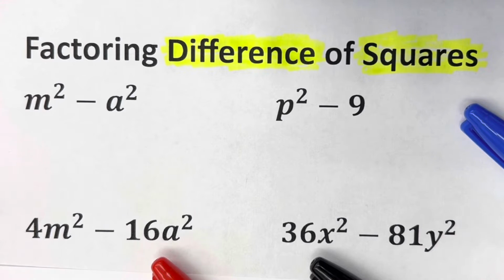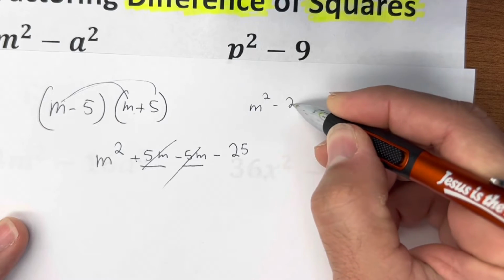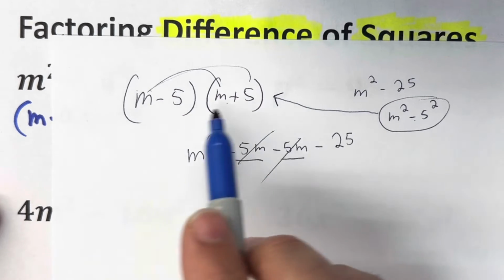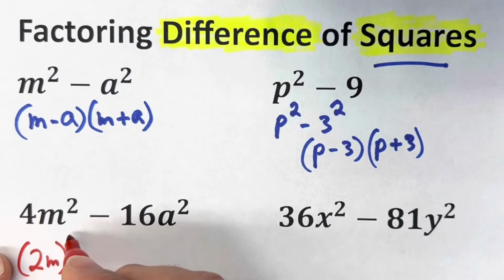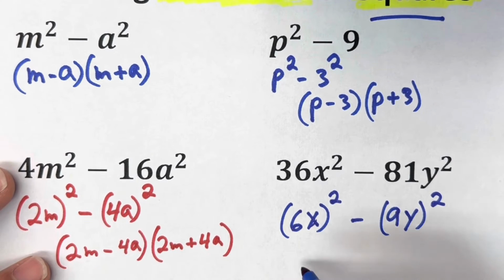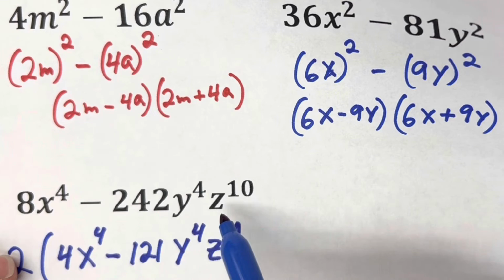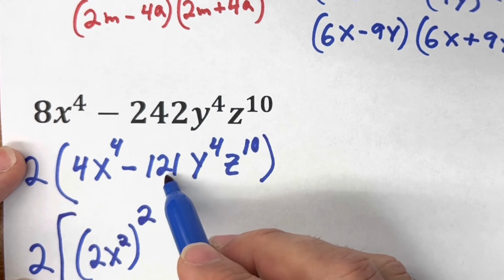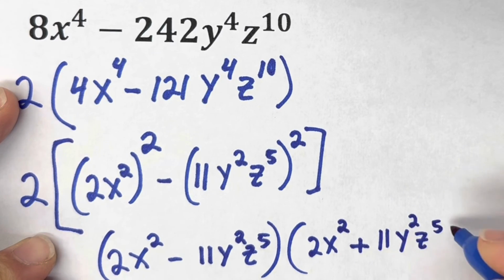Difference of two Squares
Different examples to calculate difference of squares